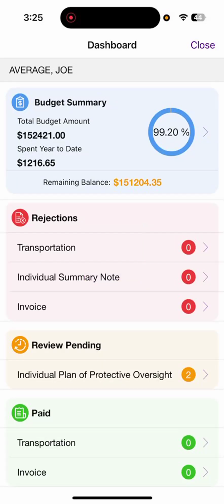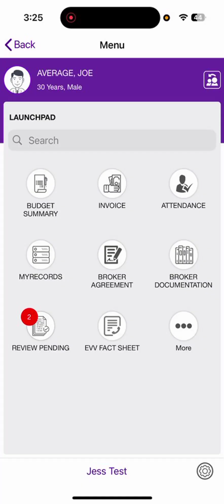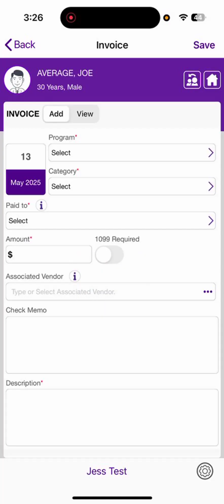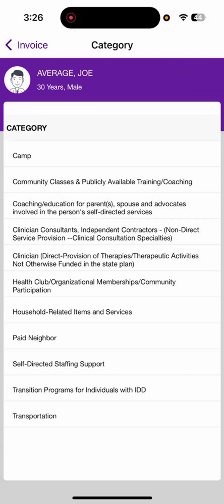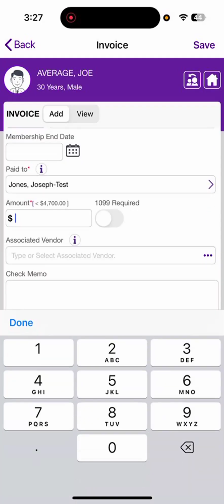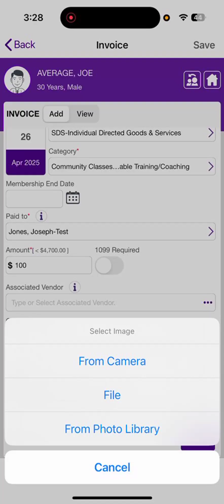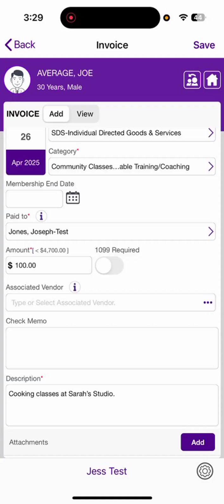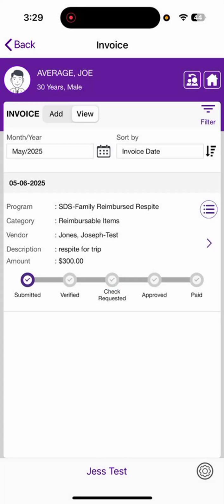IDGS Community Class Reimbursement eVeroPortal Mobile App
This video provides screen by screen instruction on entering Reimbursements for community classes in the eVeroPortal App